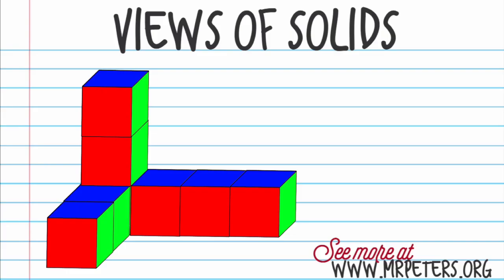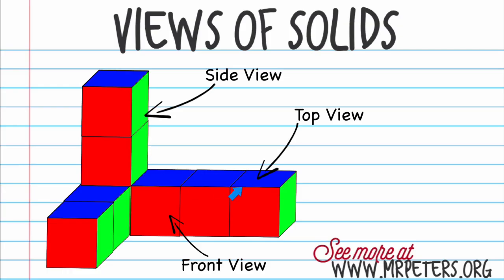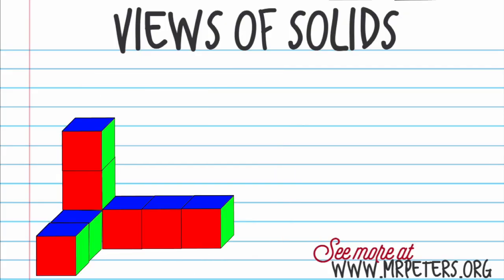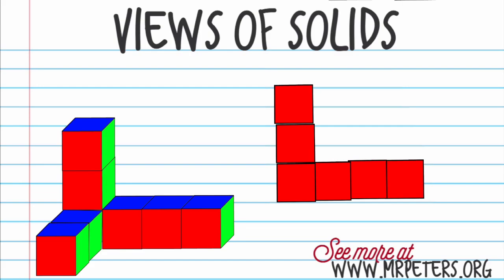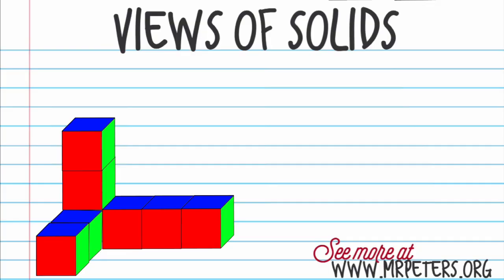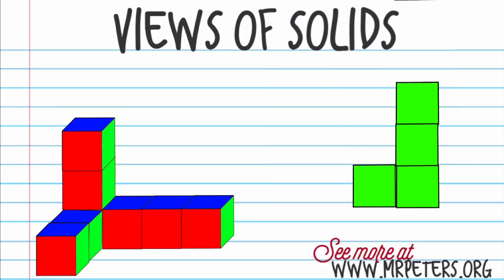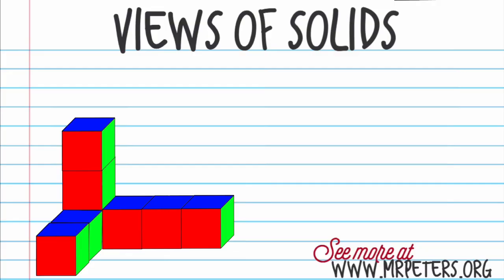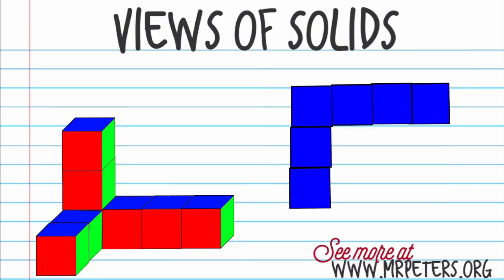Topic 12.2 Views Of Solids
Students will be able to construct three dimensional objects in a two dimensional drawing.